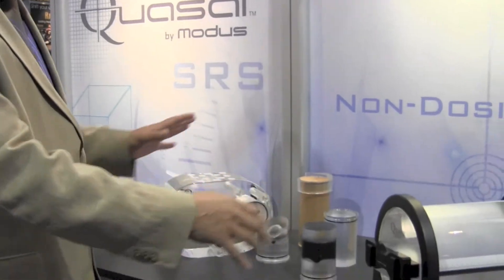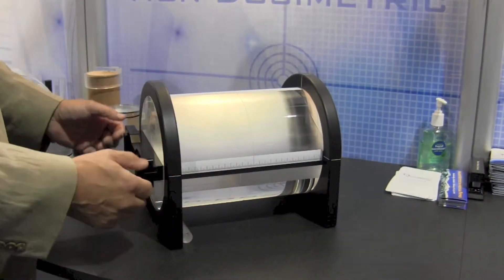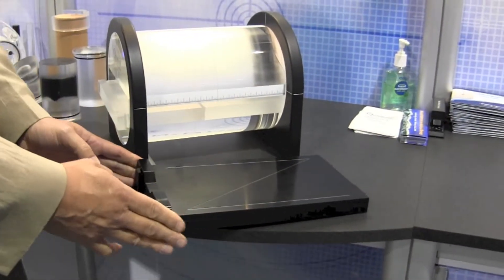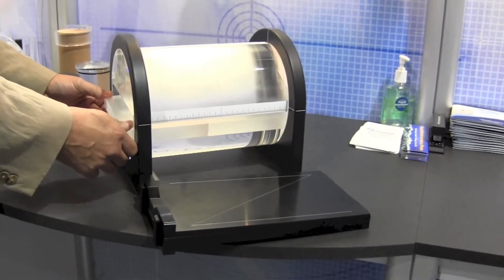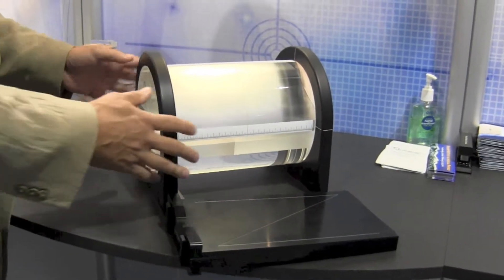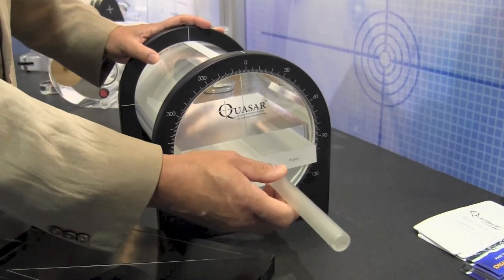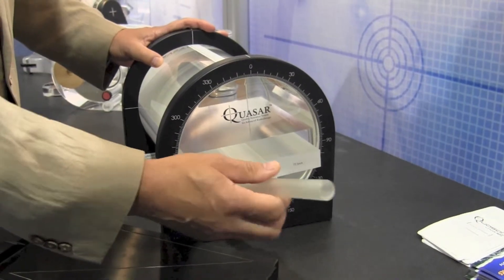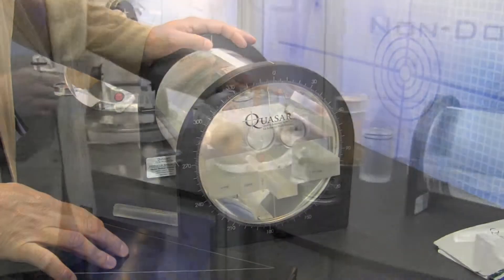QUASAR Verification Phantom from ModusQA.com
John Miller, President of Modus Medical Devices provides an overview of the QUASAR Verification Phantom during the ASTRO annual meeting in Atlanta, Georgia.

The QUASAR™ Verification Phantom enables accurate measurements on a wide variety of radiotherapy techniques, including IMRT, SRS and rotational therapies, such as VMAT, RapidArc™ and TomoTherapy®.  The QUASAR™ Verification Phantom is comprised of a cylindrical phantom, a film cassette and several inserts for holding and positioning an ion Chamber. The cylinder is 25 cm long, which is long enough for many head and neck treatment plans. Film cassettes are available for Gafchromic or light-sensitive film. Inserts are available for ion chambers from several major vendors.